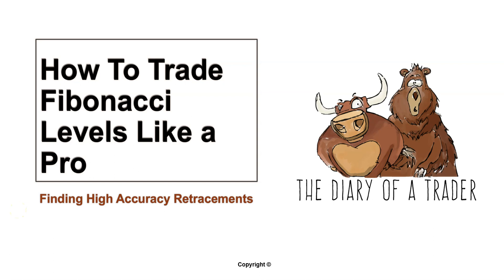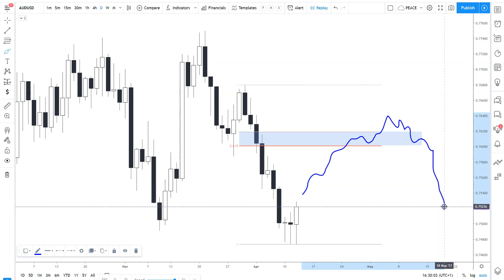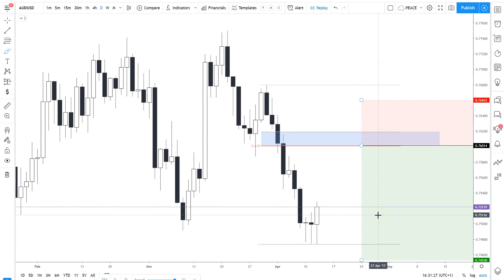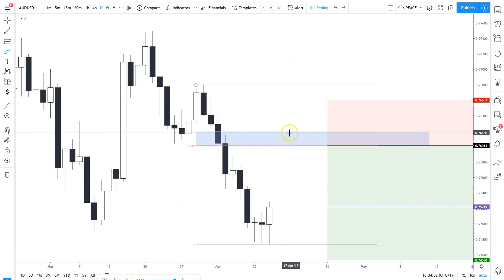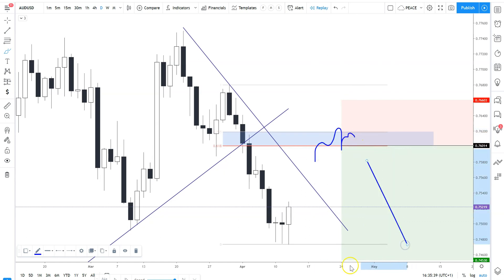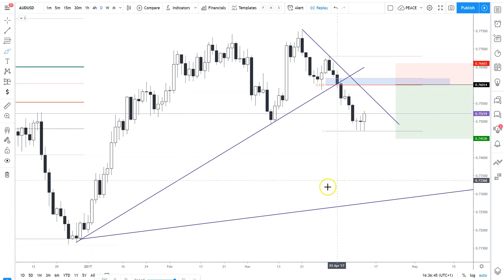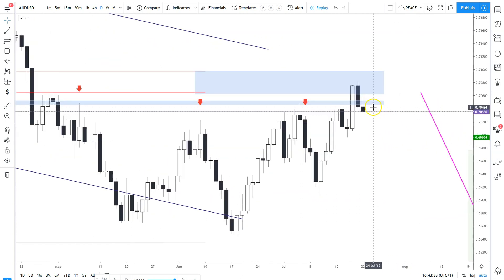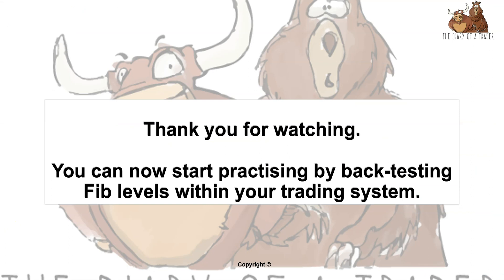How to trade with fibonacci level | fibonacci trading strategy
Leonardo Pisano, nicknamed Fibonacci, was an Italian mathematician born in Pisa in the year 1170. His father Guglielmo Bonaccio worked at a trading post in Bugia, now called Béjaïa, a Mediterranean port in northeastern Algeria. As a young man, Fibonacci studied mathematics in Bugia, and during his extensive travels, he learned about the advantages of the Hindu-Arabic numeral system.1

KEY TAKEAWAYS

In the Fibonacci sequence of numbers, after 0 and 1, each number is the sum of the two prior numbers.

In the context of trading, the numbers used in Fibonacci retracements are not numbers in Fibonacci's sequence; instead, they are derived from mathematical relationships between numbers in the sequence.

Fibonacci retracement levels are depicted by taking high and low points on a chart and marking the key Fibonacci ratios horizontally to produce a grid; these horizontal lines are used to identify possible price reversal points.

In 1202, after returning to Italy, Fibonacci documented what he had learned in the "Liber Abaci" ("Book of Abacus"). In the "Liber Abaci," Fibonacci described the numerical series that is now named after him. In the Fibonacci sequence of numbers, after 0 and 1, each number is the sum of the two prior numbers. Hence, the sequence is as follows: 0, 1, 1, 2, 3, 5, 8, 13, 21, 34, 55, 89, 144, 233, 377, 610 and so on, extending to infinity. Each number is approximately 1.618 times greater than the preceding number.2

This value:1.618 is called Phi or the "Golden Ratio". The Golden Ratio mysteriously appears frequently in the natural world, architecture, fine art, and biology. For example, the ratio has been observed in the Parthenon, in Leonardo da Vinci's painting the Mona Lisa, sunflowers, rose petals, mollusk shells, tree branches, human faces, ancient Greek vases, and even the spiral galaxies of outer space.